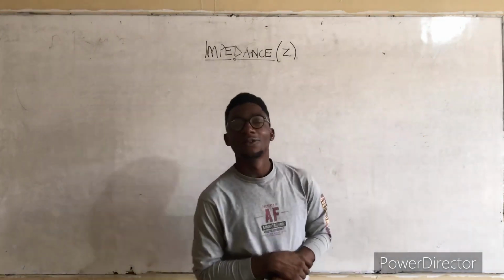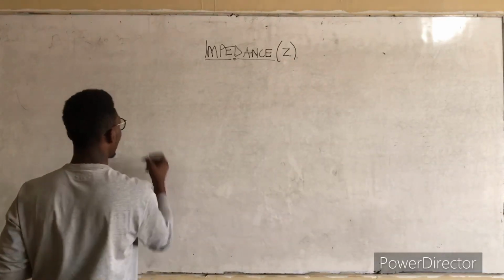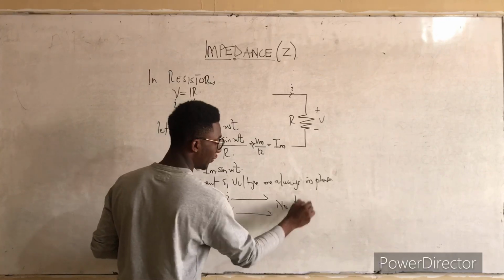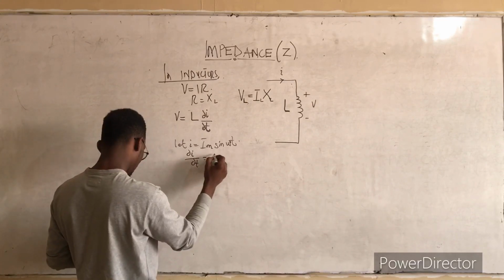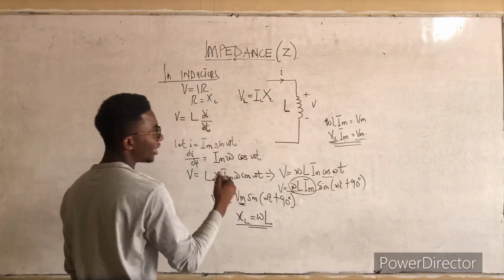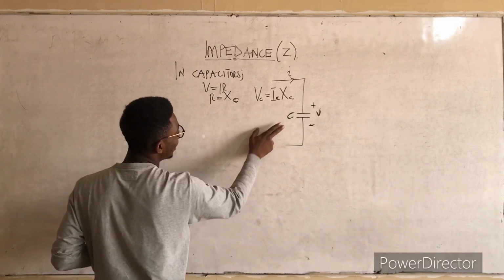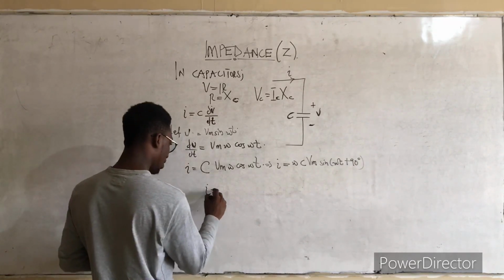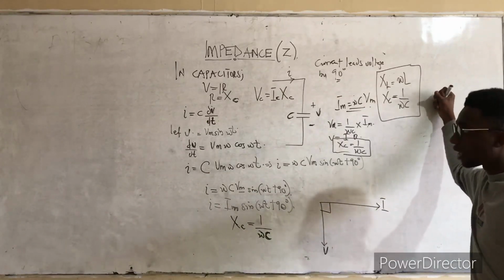LESSON 21 IMPEDANCE Z